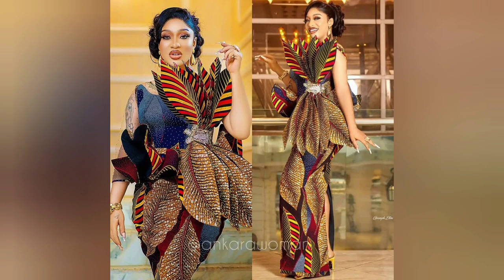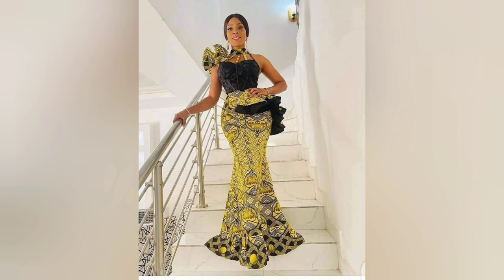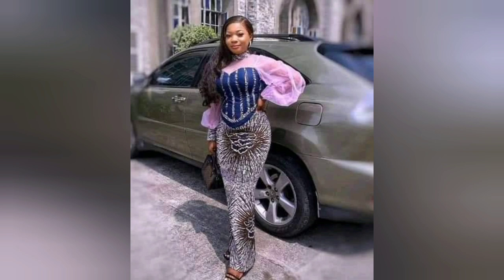Asoebi And And Ankara Styles Magnificent And Stylish African Fashion Styles Stunning And Classy